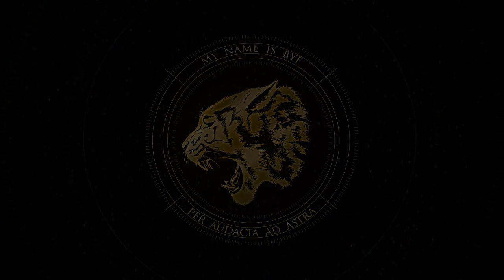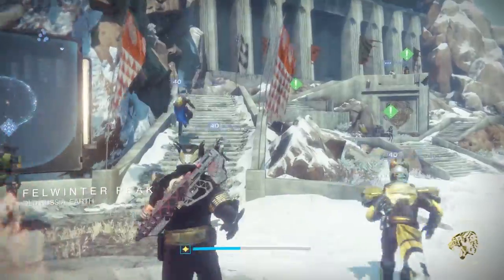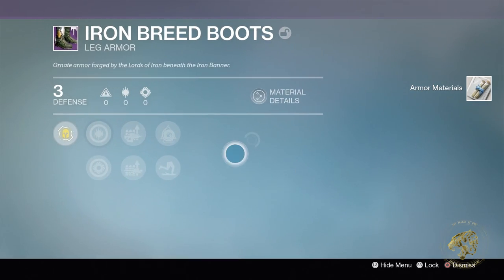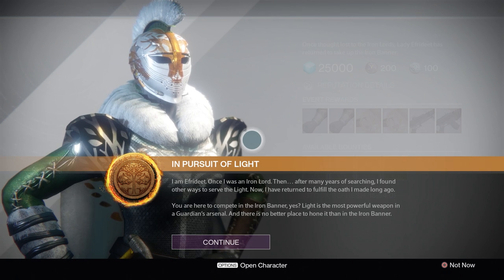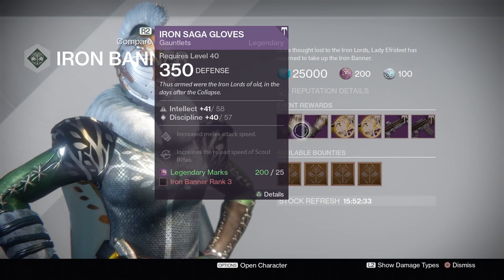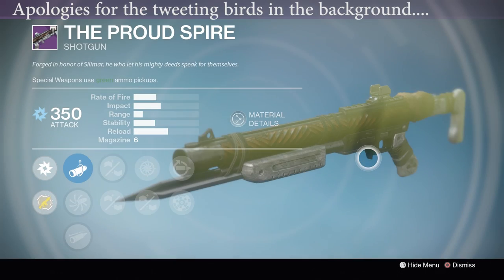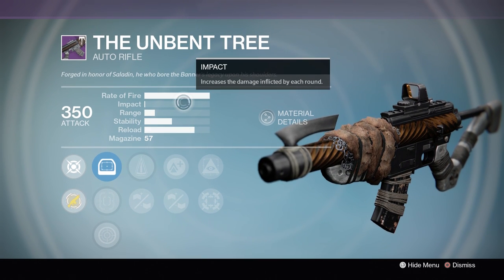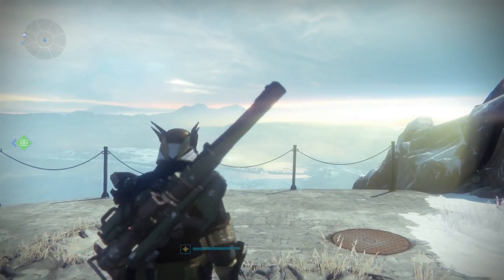Destiny - Efrideet's Iron Banner Inventory! New Iron Engrams! New Weapons and Armor!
So I was Right! Efrideet has returned to be our new Iron banner vendor and with her comes new legendary weapons and armor! As well as her gear she also brings new and improved Iron Banner bounties. There's also a new quest and dusty Iron Engrams that give old Iron banner gear that can be infused to year 3 light levels! The new legendary Auto Rifle and Shotgun are on sale!